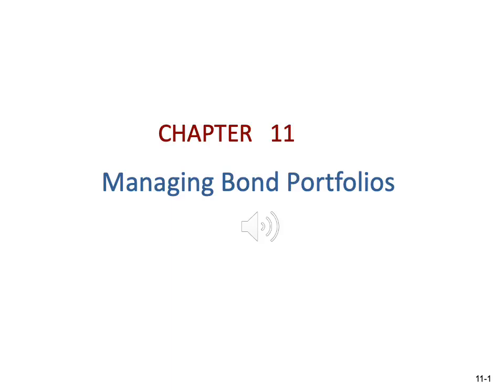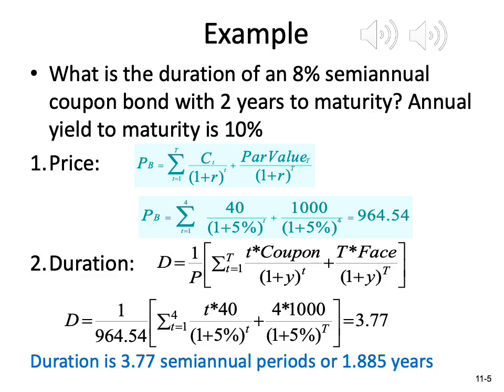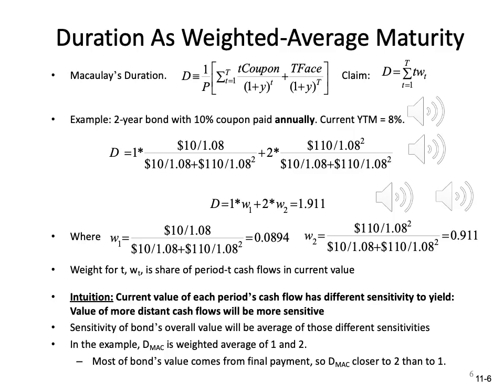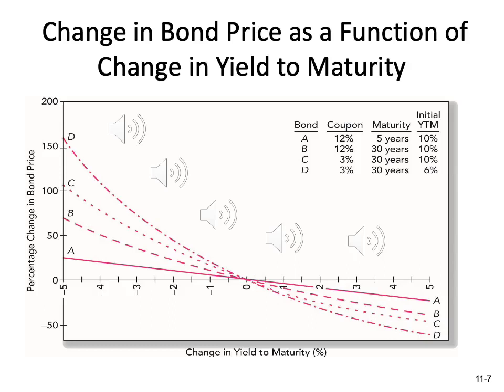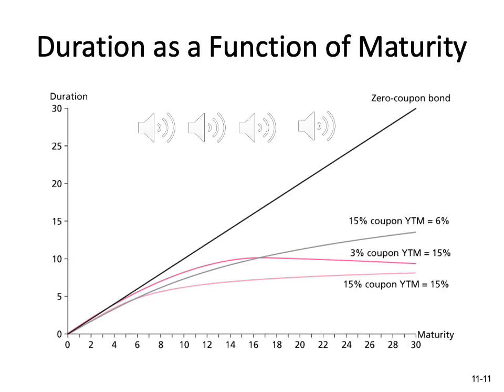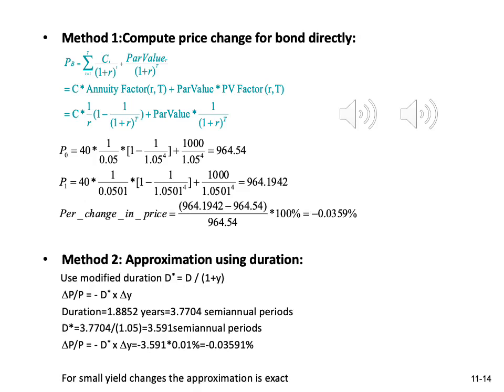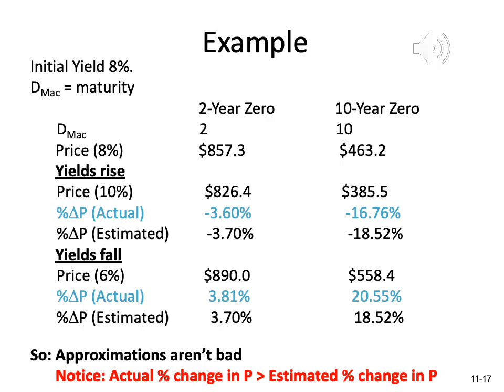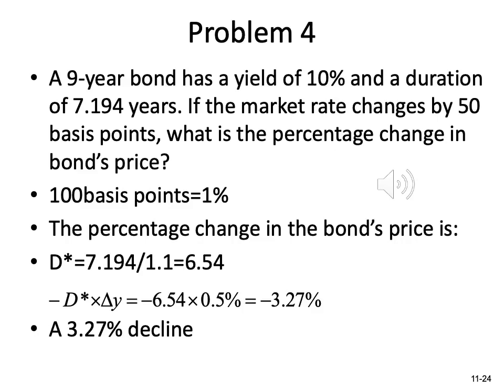Lecture video Chap011 Managing Bond Portfolios